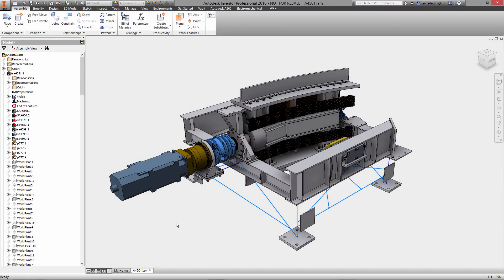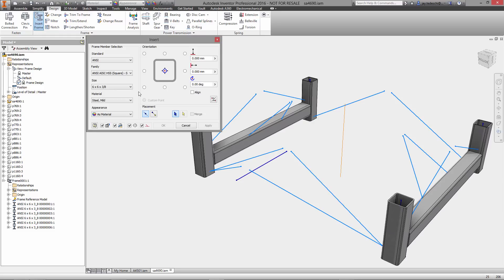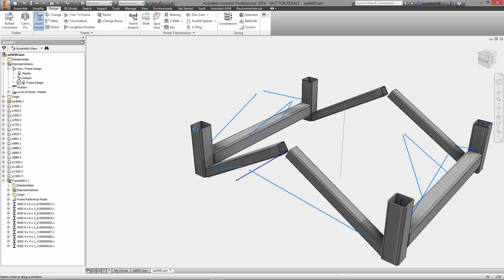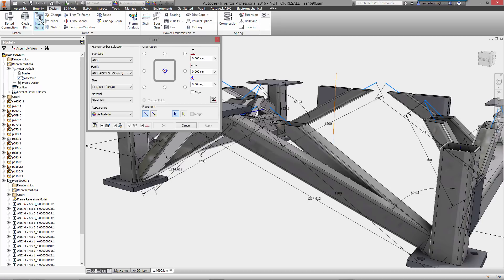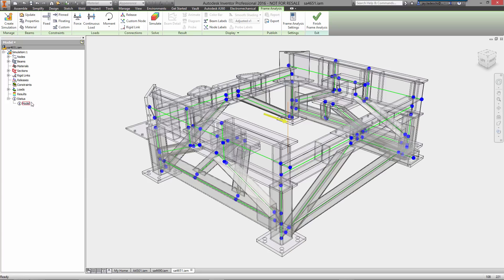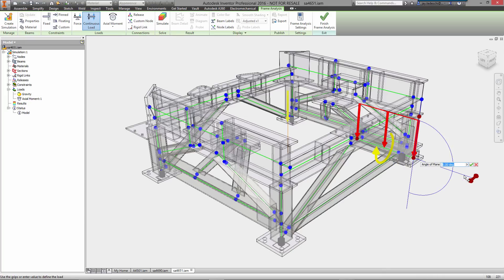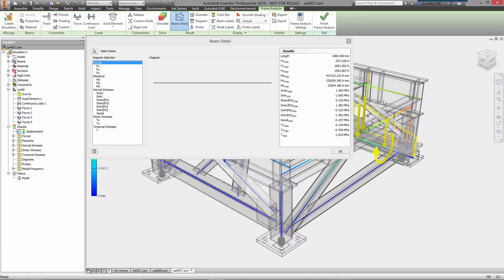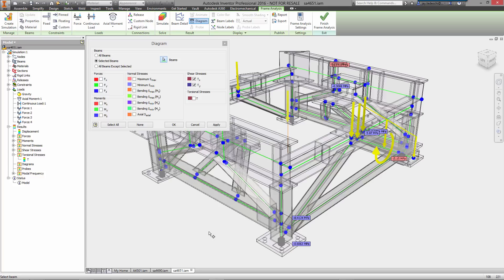Autodesk Inventor frame design long